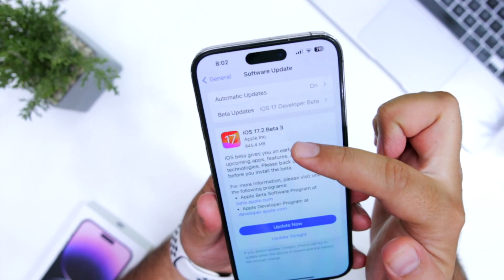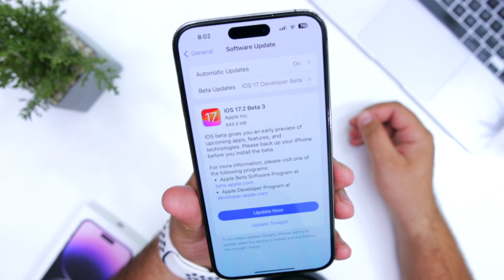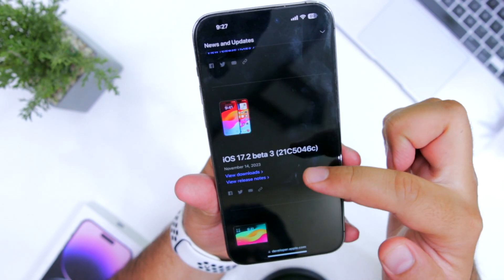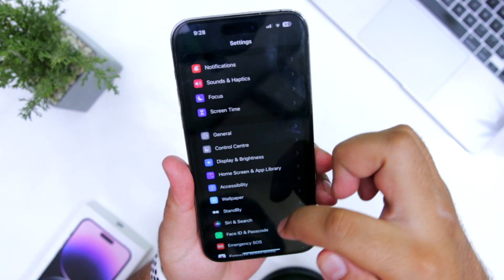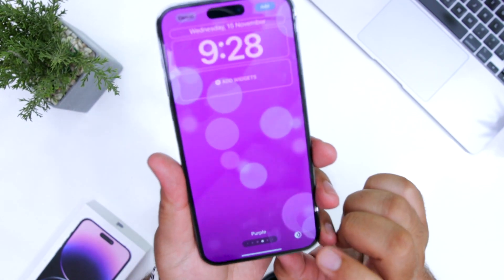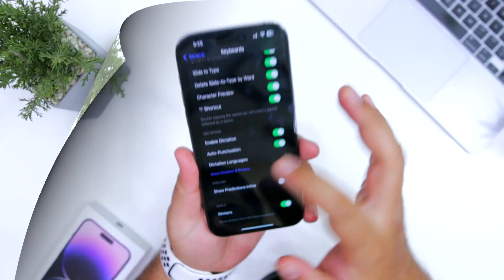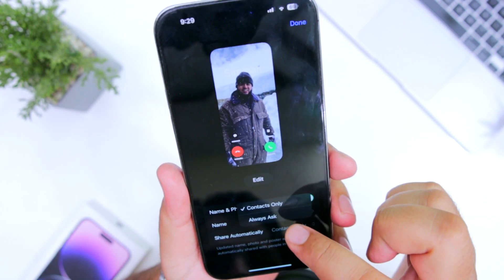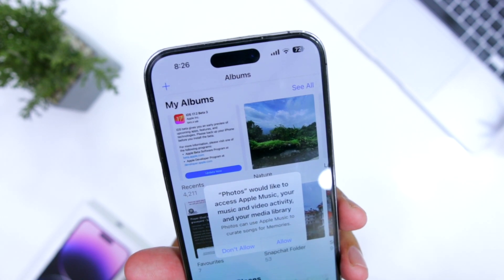iOS 17.2 Beta 3 is out with New Features!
Apple has released iOS 17.2 Beta 3. It comes with new changes and new features.